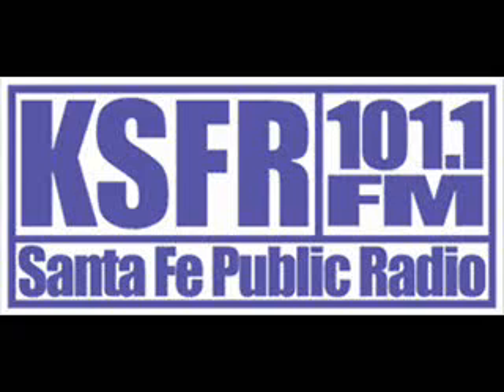April 22 Los Alamos scientists see way for cellulosic biofuels